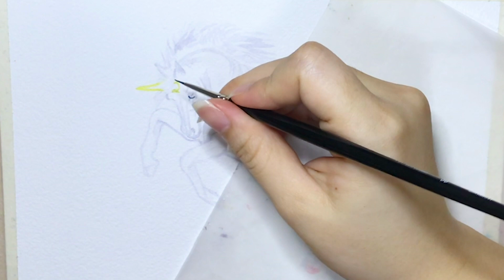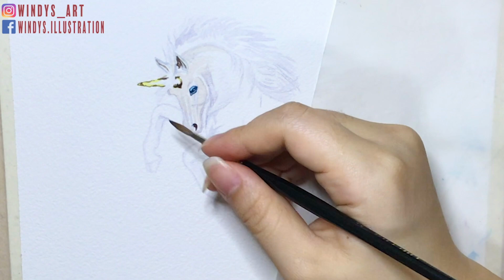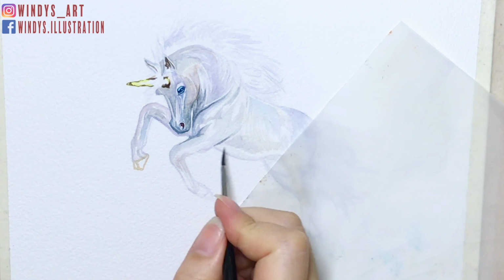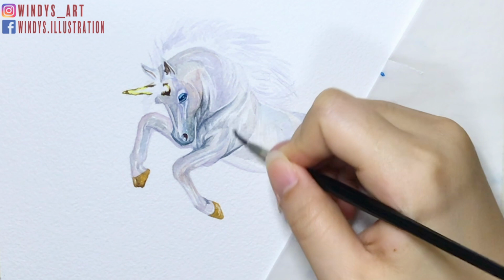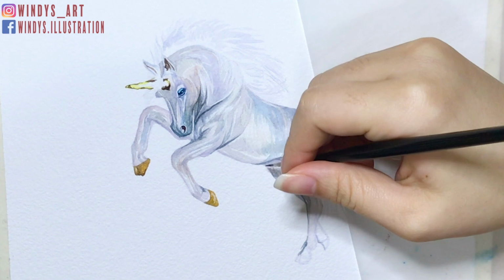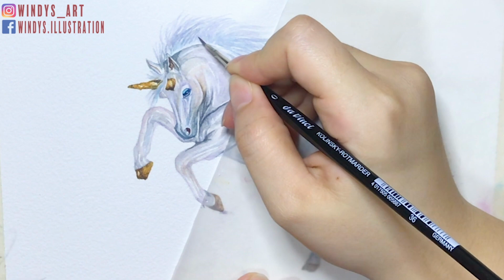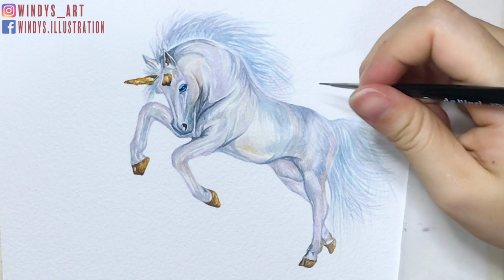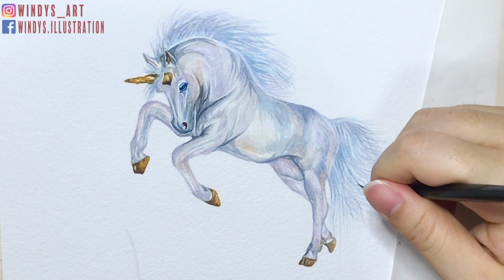How to Paint a Unicorn using Watercolor | Animal Painting Tutorial- Windy Shih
In this Animal painting tutorial I go through how to paint a white Unicorn using watercolor and the tips and techniques that I use to complete this painting.
I hope this painting tutorial will help you to improve your painting. This animal watercolor painting took me about 4 hours. :)

(記得開啟中文字幕喔～溫蒂翻譯得很辛苦rrrrr  Q_Q )
這個動物水彩教學影片溫蒂分享如何用水彩畫出白色的「獨角獸
」，以及畫獨角獸時該注意的地方＆溫蒂自己的畫動物的方法、小撇步～
這幅作品花了我約4個小時完成，希望這部教程影片對你們有幫助，如果有問題請在下方留言唷：）

✿ MY SHOPS  傳送門 :
▸▸For Originals & $7 PDF Download 原稿畫選購&插畫PDF下載

✿ FIND ME  其他溫蒂出沒的地方 :
或ID搜尋：@kih2712r